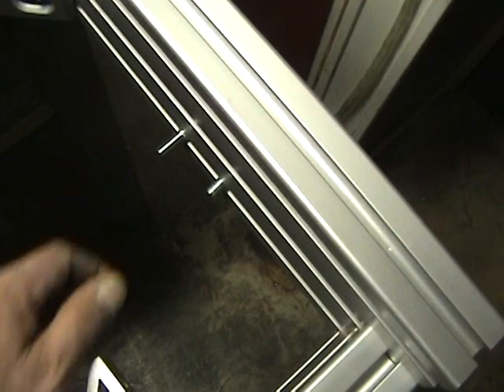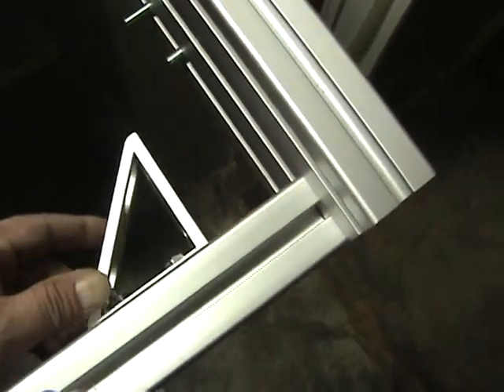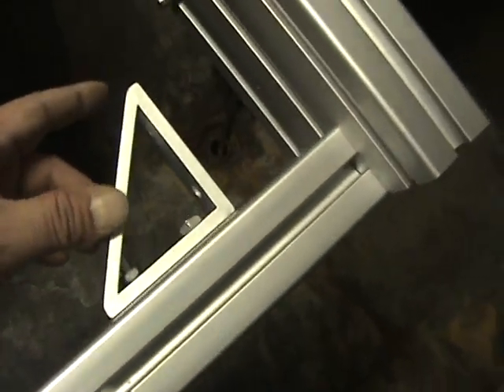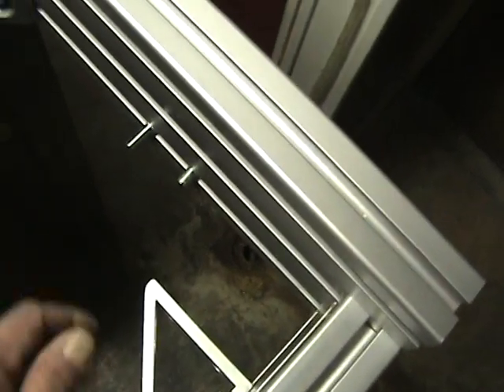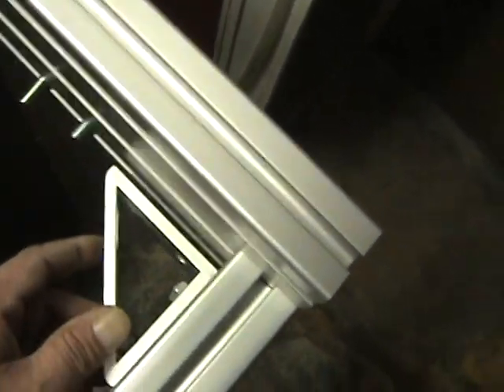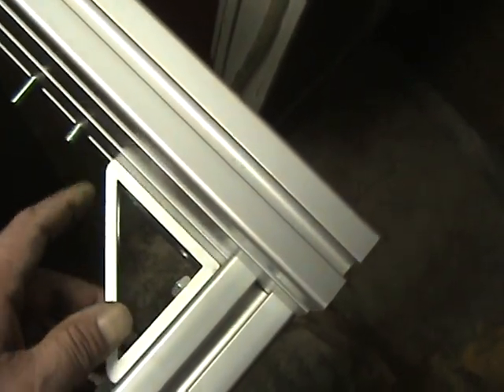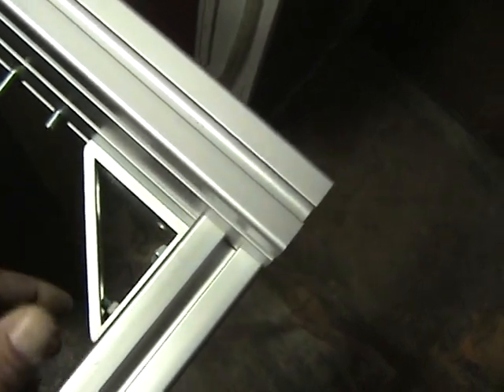Building CNC Router Parts CRP4848--3.MPG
Assembling the Base.